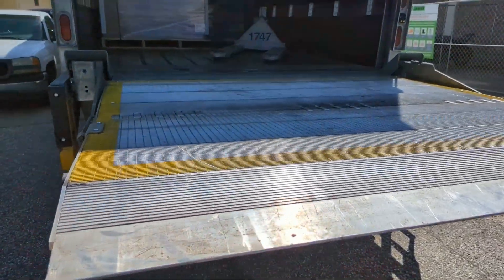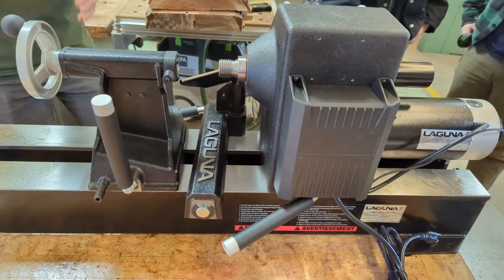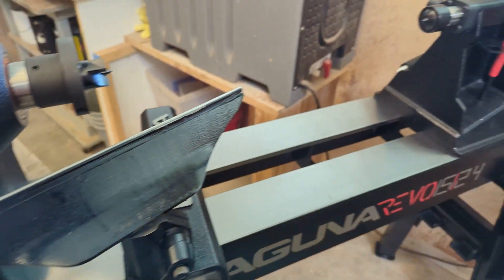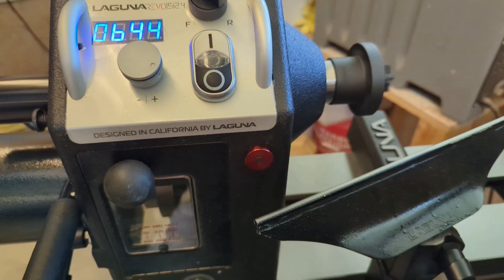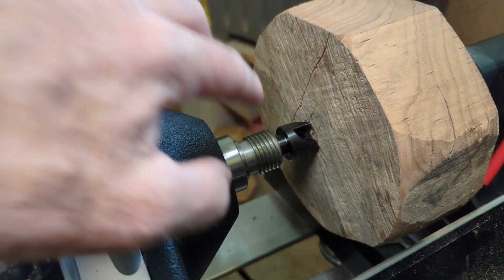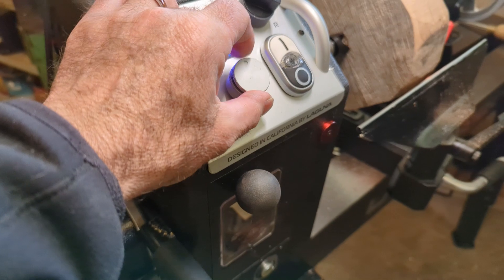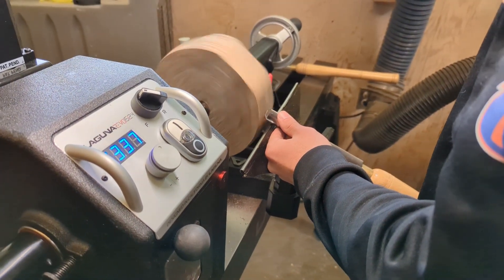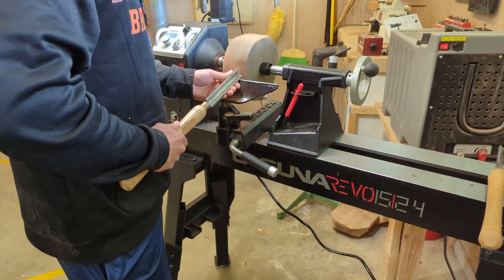New Laguna Revo 15 24 Wood Lathe in the High School Woodshop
Laguna Tools Revo Lathe 110V 1.5HP 15”/24” 2150RPM Motor w/Variable Speed – Model MLAREVO1524110:
00:02 Arrival of the lathe, delivery
00:06 Unboxing of the new lathe
00:28 All assembled
00:50 First use, fire it up
01:06 Settings speeds
01:25 Key safety features
01:53 First turning of Black Walnut wood on the new lathe
02:20 Lathe in use, testing